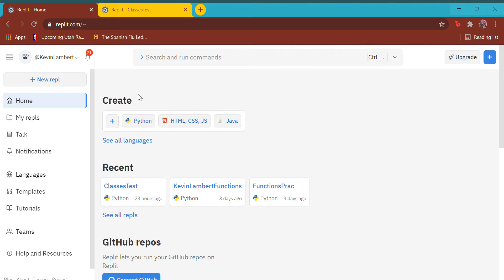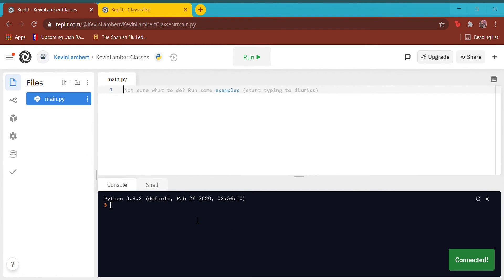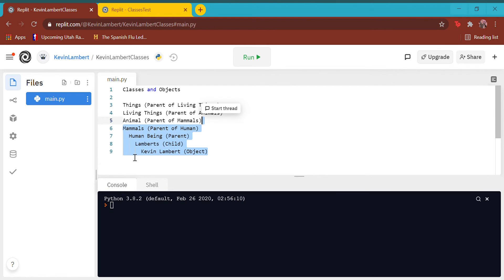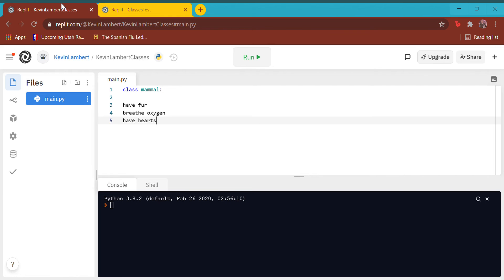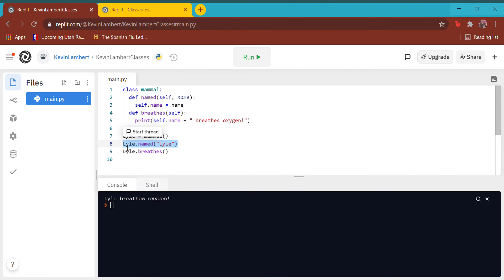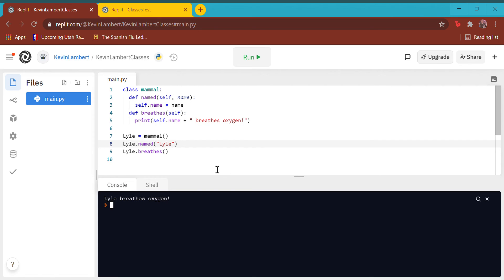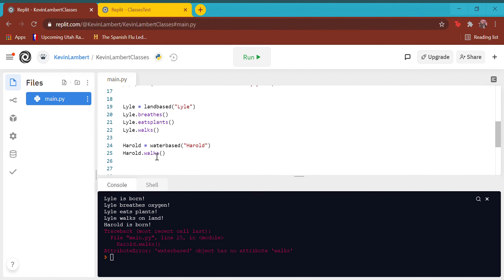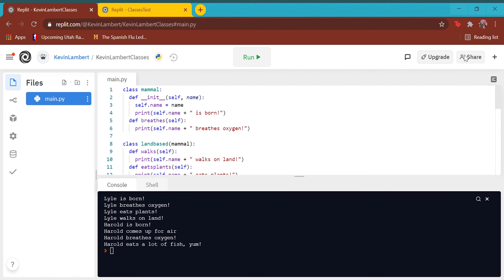Python Classes and Objects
A brief tutorial on how to group your code into classes and objects and how parent and child classes work.